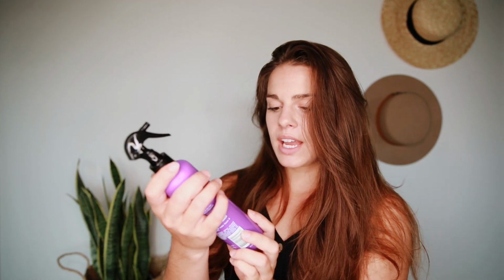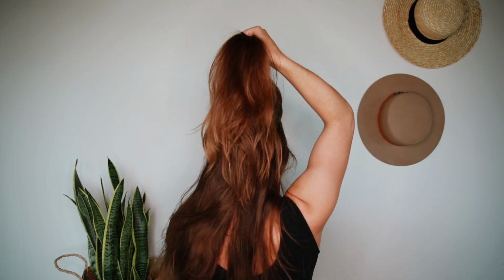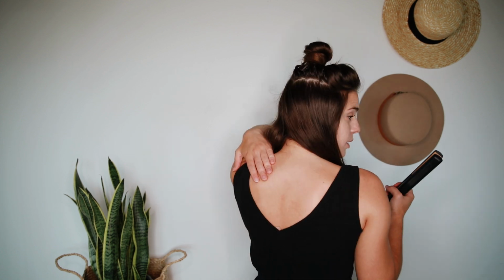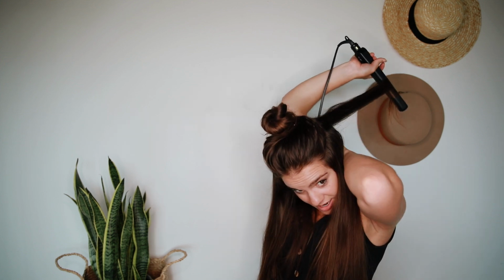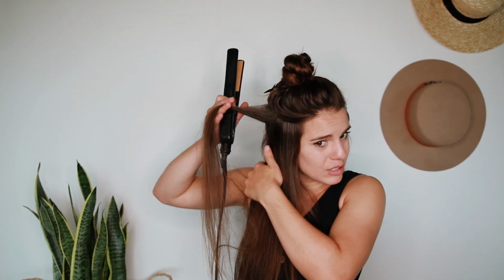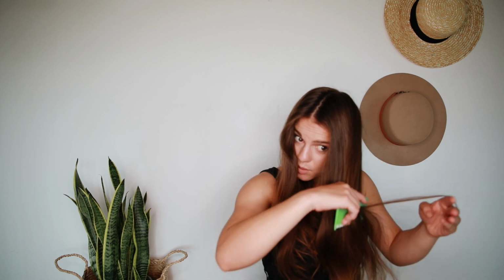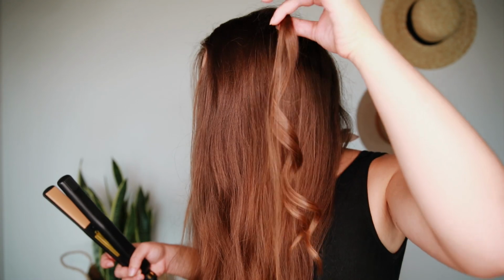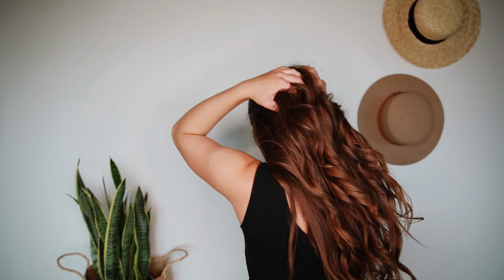HOW TO: Easy Flat Iron Curls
Literally one of the most consistent questions I get is about my hair and especially these easy, beautiful waves that I create with a FLAT IRON. Yes, even my longgggg hair can be curled easily with a flat iron!

Here's that tutorial for y'all! And here's the flat iron I use and LOVE (and it's super affordable and lasts FOREVER!)

GVP 1" Ceramic Flat Iron:
Heat Protectant Spray:
Hair Clips:

Let me know down below what other hair videos you'd like to see!!!
LOVE Y'ALL! Go kick some butt today!!!
Evie